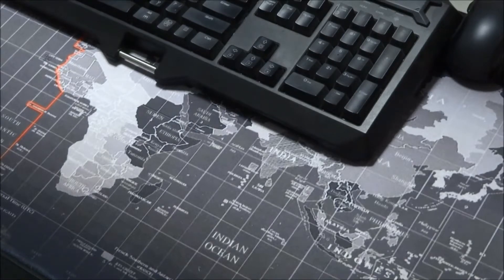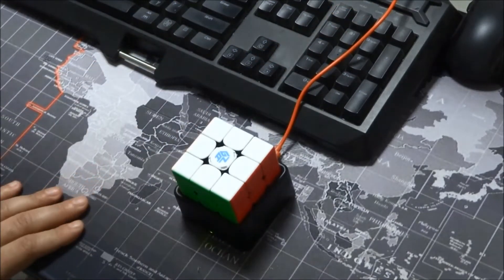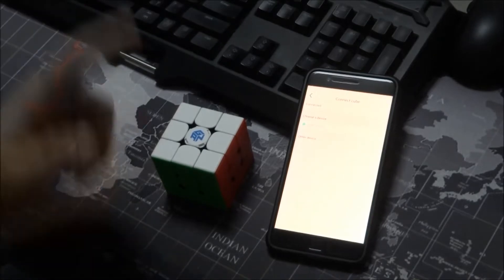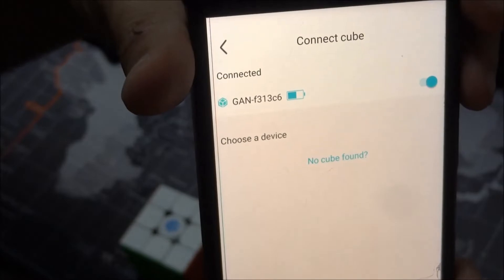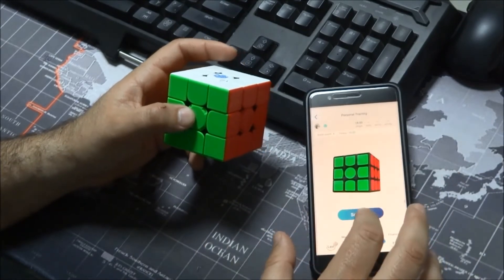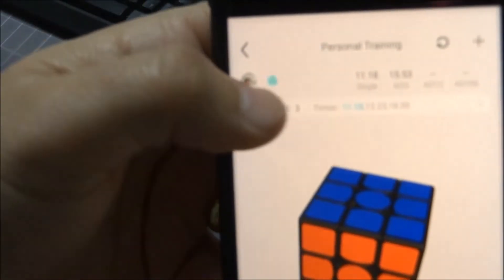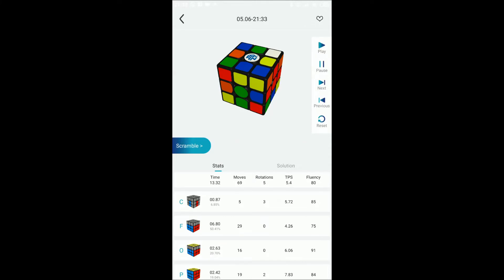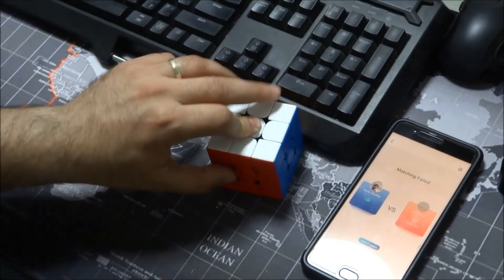Unboxing & First Impressions - Gan 356i